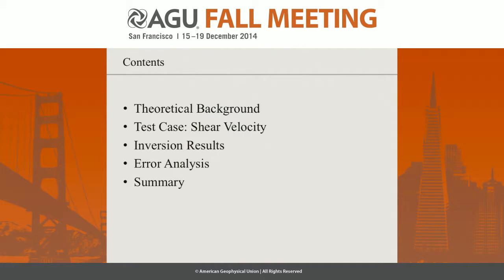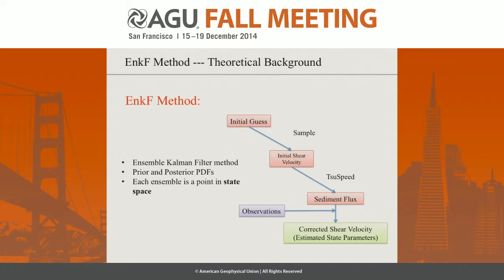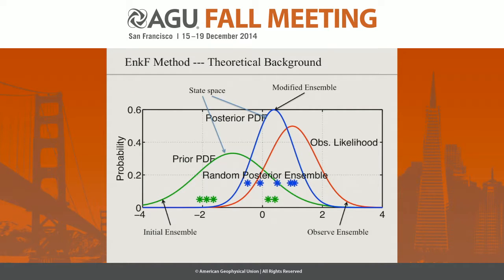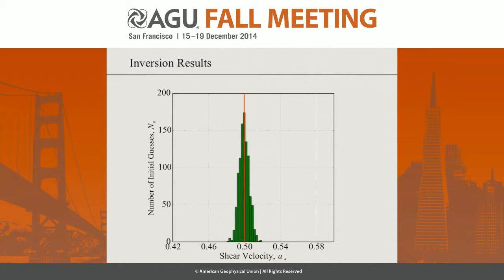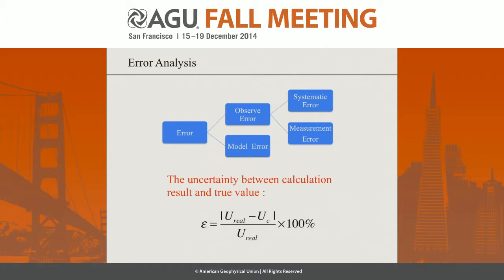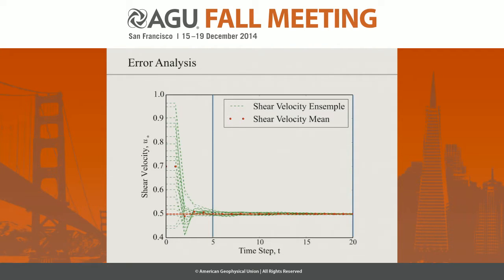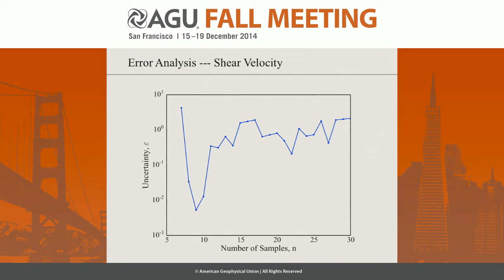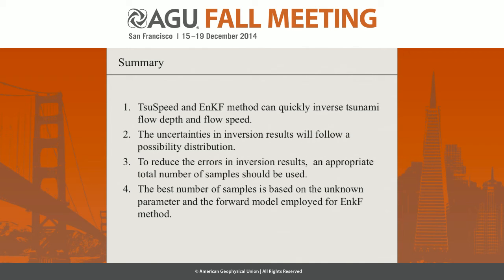Inversion of tsunami characteristics:Estimation of transient flow depth and speed with...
2014 Fall Meeting

Session: Recent Advances in Research on Geological and Environmental Impacts of Tsunamis II

Title: Inversion of tsunami characteristics:Estimation of transient flow depth and speed with quantified uncertainties

Authors:
Weiss, R, Virginia Polytech State University, Blacksburg, VA, United States
Wang, J, Virginia Polytech State University, Blacksburg, VA, United States
Tang, H, Virginia Polytech State University, Blacksburg, VA, United States
Xiao, H, Virginia Polytech State University, Blacksburg, VA, United States

Abstract:

Tsunami deposits are recordings of tsunami events, containing the information about the flow conditions during events. Deciphering quantitative information from the deposits is especially important for paleo events where deposits are the only left-over physical evidence. Inversion of the flow conditions has been attempted in the past. One summarizing conclusion from the different inversion models is that it is a difficult endeavor, and the physical meaning of the inverted quantities depends on the physical assumptions that are applied. The aim of our study is to relate the time-varying characteristics of tsunamis with the deposits, and quantify the error and uncertainty that go with it. For this, we combine TsuSpeedv1 for the deposition with the Ensemble Kalman Filter (EnkF) method to study the deposition of an idealized deposit by one tsunami wave. In our modeling, we assume that information from the idealized deposit at different depths within the deposits can be used as observations, and the coupling between TsuSpeedv1 and EnkF allows us to correct for the different flow conditions causing deposition as the tsunami travels over a certain area. Applying an idealized deposit enables us to study the uncertainty and error that accompanies the inversion process by, for example, varying the number of unknown variables that we aim to invert, or how many observations are available, among others. Our tentative results indicate that sampling methods and sampling frequencies of tsunami deposit influence not only the magnitude of the inverted variables, but also their error and uncertainty. An interesting result of our technique is that a larger number of samples from a given tsunami deposits does not automatically mean that the inversion of, for example, flow speed and flow depth is more robust with smaller error and decreased uncertainty. The same also holds for the number of measured grain-size classes in the deposits. From a more general viewpoint, these two examples indicate that the gap between results from modeling and fieldwork needs to be narrowed or closed because only together more robust inversion can be achieved. In this sense, researchers focusing on fieldwork must understand more about modeling, and more theoretical researchers must better comprehend the limitations and constraints of fieldwork.

Cite as: Author(s) (2014), Title, Abstract NH24A-08 presented at 2014 Fall Meeting, AGU, San Francisco, Calif., 15-19 Dec.